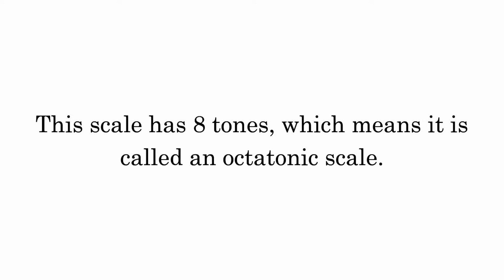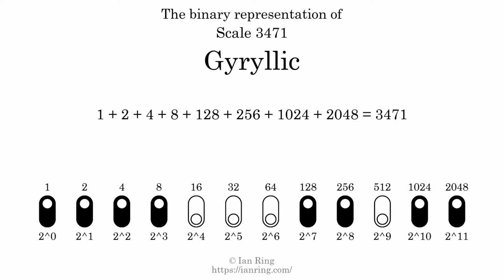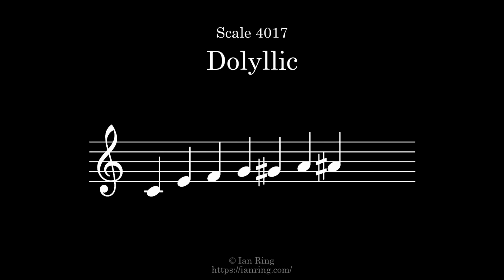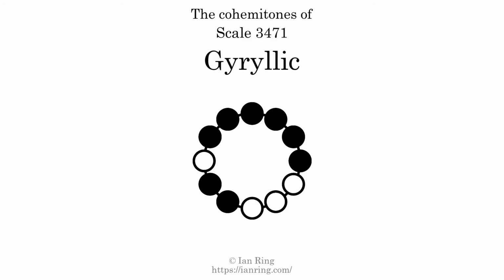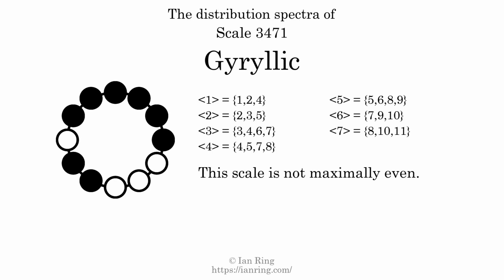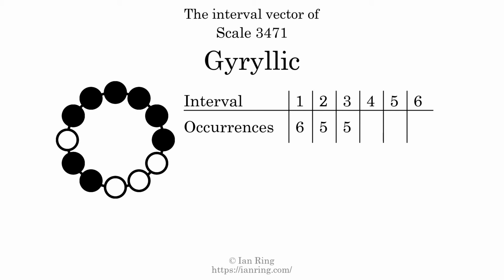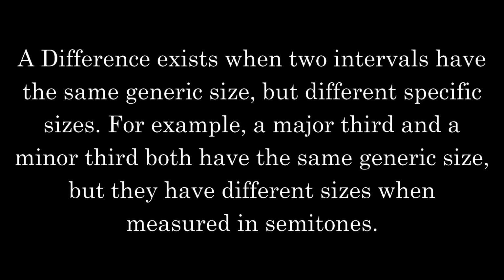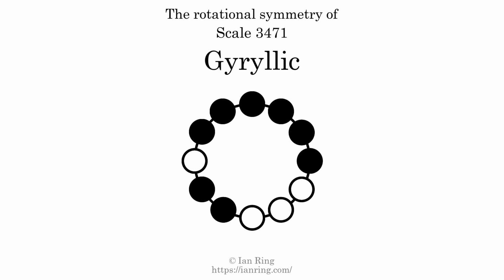Scale 3471: Gyryllic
More than you will ever need to know about Scale 3471, an octatonic scale also known as "Gyryllic". Part of an enormous series of scale analysis videos by The Exciting Universe Of Music Theory.